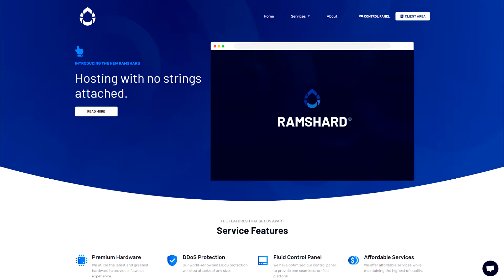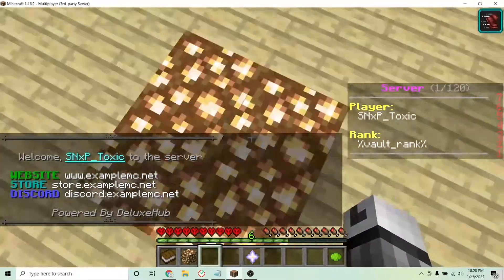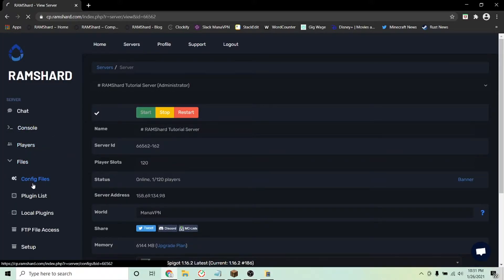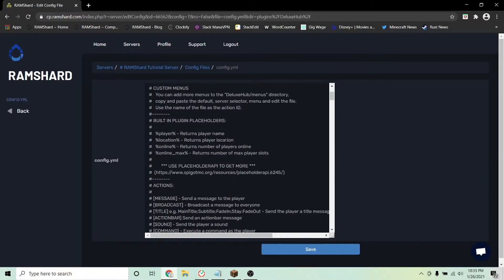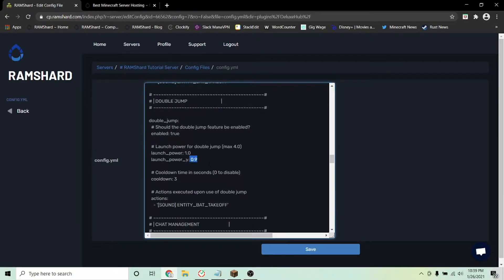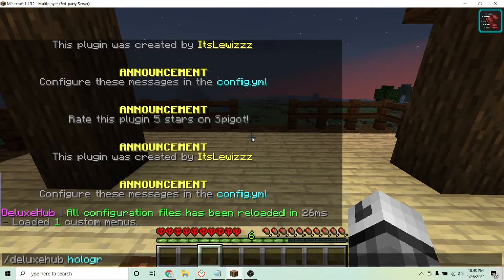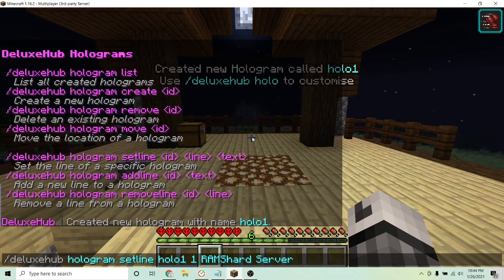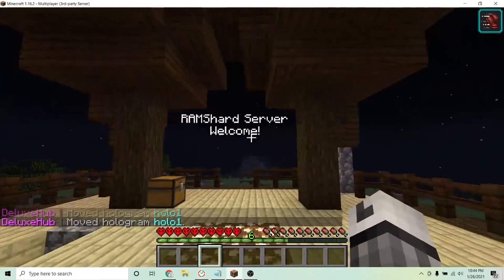Getting Started With DeluxeHub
In this tutorial, Cam will be showing you how to get started with the plugin DeluxeHub!